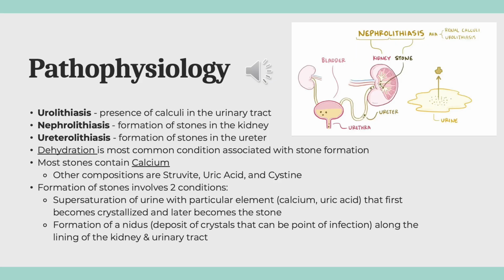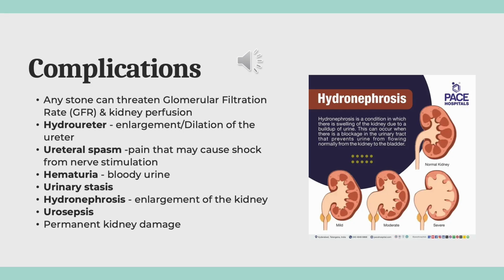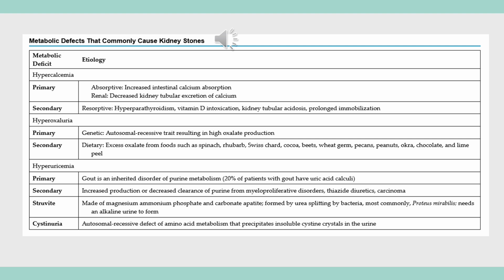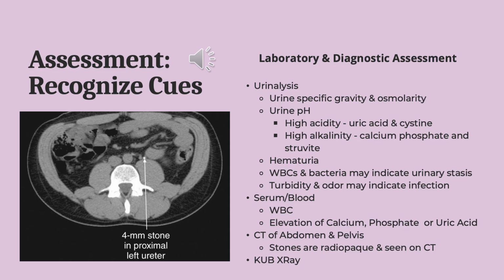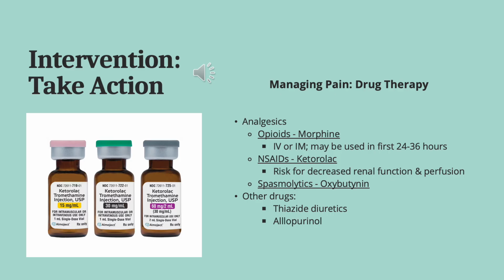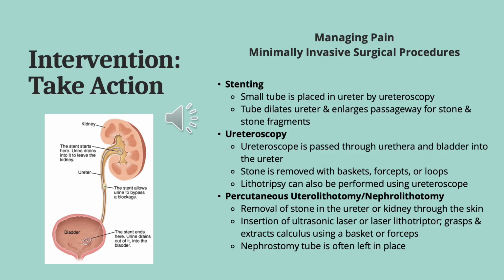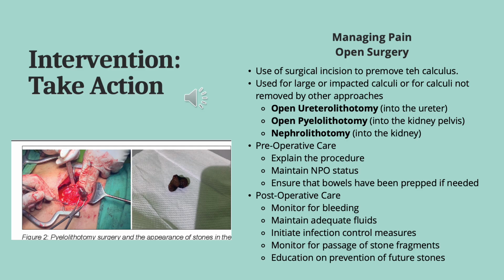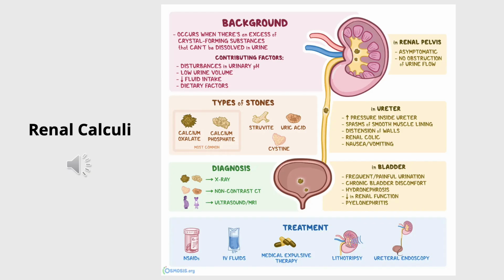Renal Calculi VO 1